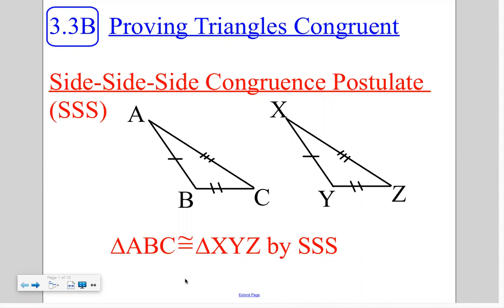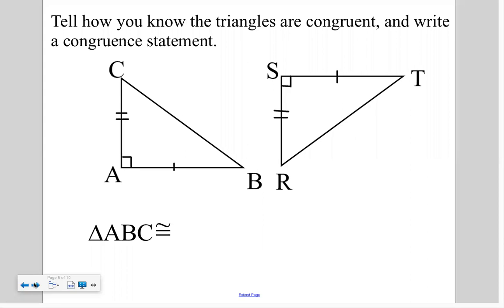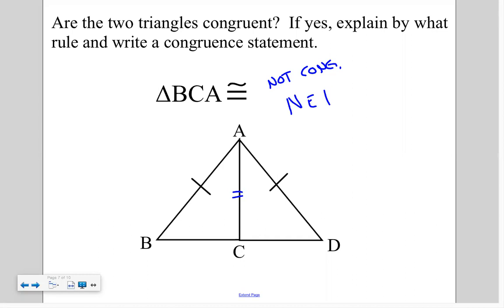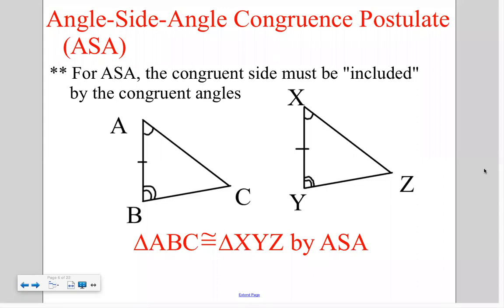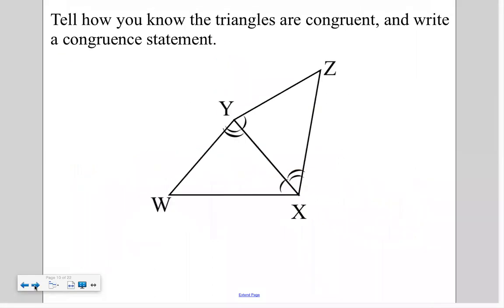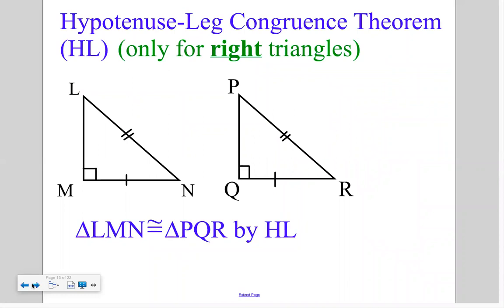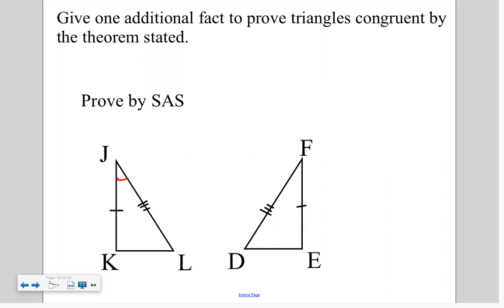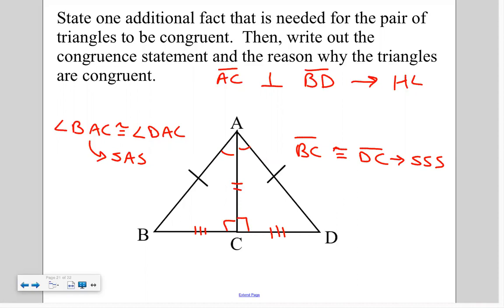3 3B&C Triangle Congruence SSS, SAS, ASA, AAS, HL